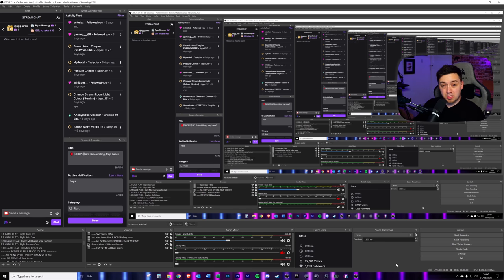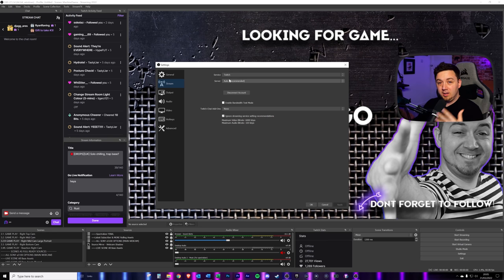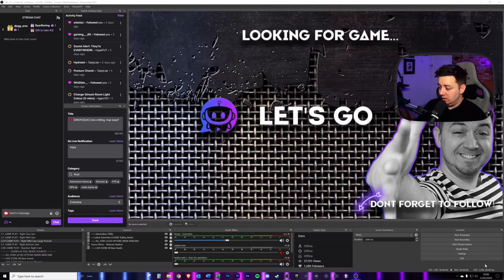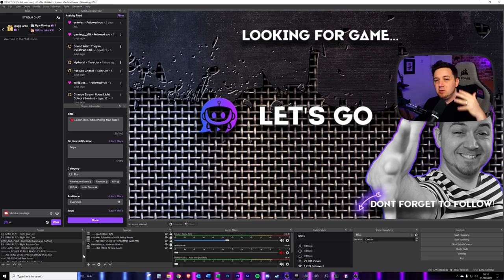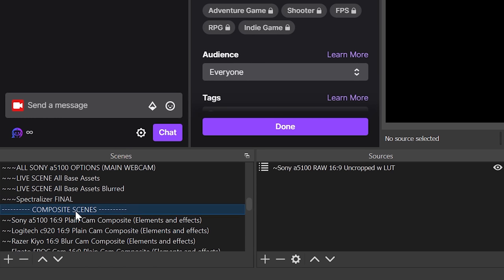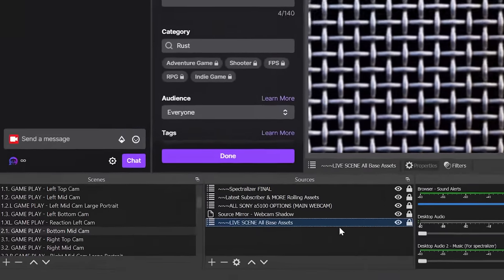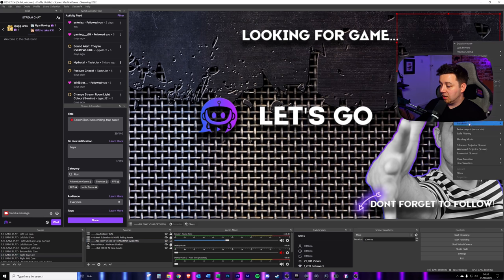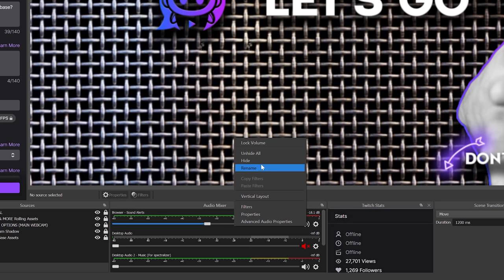💡 OBS Tips & Hacks: Boost Your Streaming Game!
Click to learn 10x PRO OBS Studio tips and tricks to make your streaming life easier and simpler!

Within this 10-step OBS Studio guide and tutorial, I show you how to make streams on Twitch, YouTube Gaming and Facebook Gaming much more straightforward, with some simple and quick to implement OBS tips.

Having streamed for two years now, and made over 200 help videos for streamers, I have a strong idea on what it takes to run a smooth, happy, positive and hassle-free stream from OBS Studio!

These OBS Studio tricks do not require plugins, but simply use existing functionality on OBS Studio to make your streams better quality, easier to manage, and turn you into a streaming PRO!

Some of the obs tips are simple, whereas others are a little more complex but are still very easy to implement for anyone using OBS Studio!

-- ⏲️ Vid Timestamps --
0:00 What’s in Store
0:37 AD 50% off Own3d.pro w code “MACHINE”
1:16 OBS Tips 1 of 10 – Hide OBS Studio When Recording!
2:55 OBS Tips 2 of 10 – Twitch Docks in OBS Studio!
5:47 OBS Tips 3 of 10 – Use Hotkeys in OBS Studio!
7:28 OBS Tips 4 of 10 – Alpha Placeholder Pictures!
8:37 OBS Tips 5 of 10 – Better Scene Descriptions in OBS Studio!
9:59 OBS Tips 6 of 10 – Use Scene Numbering in OBS Studio!
11:01 OBS Tips 7 of 10 – Lock OBS Studio Sources!
11:46 OBS Tips 8 of 10 – Edit Transform in OBS Studio!
13:29 OBS Tips 9 of 10 – Go Live / Recording Confirmations!
14:43 OBS Tips 10 of 10 – Hide / Unhide Unused Audio Sources!